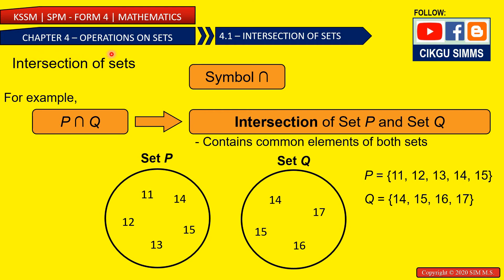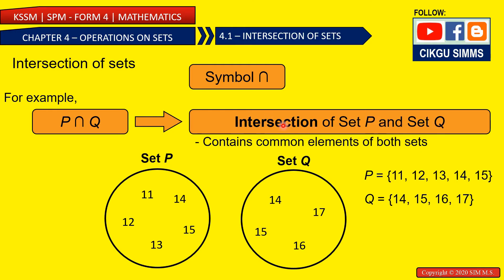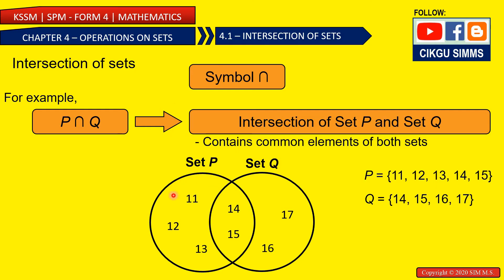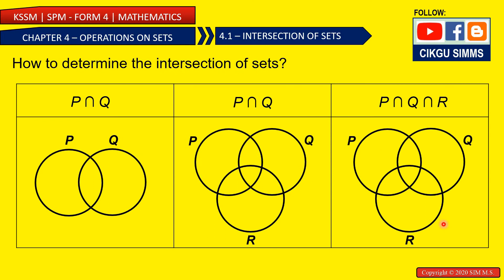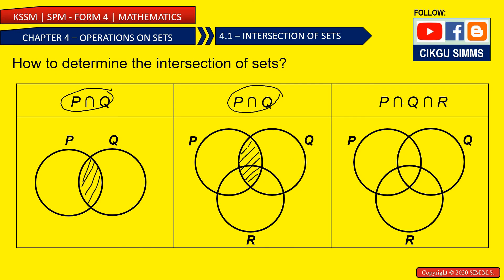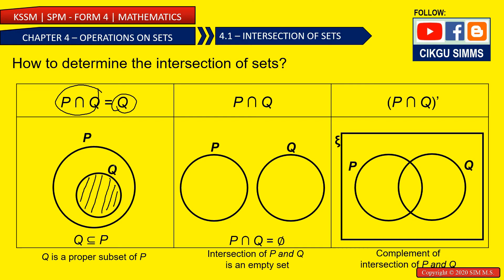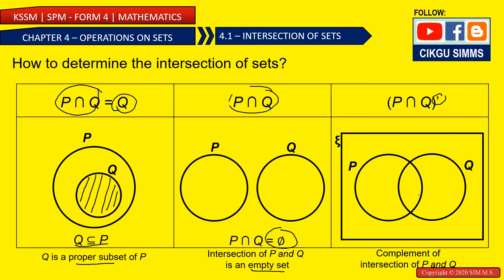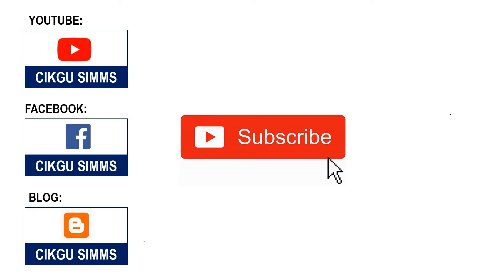Mathematics Form 4 Chapter 4 [Part 1] How to Shade Intersection of Sets? [KSSM SPM]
For purchase of this notes (in .pdf)/ slides (in .pptx), kindly

KSSM SPM Mathematics Form 4 (Chapter 4 - Operations on Sets)
KSSM SPM Matematik Tingkatan 4 (Bab 4 – Operasi Set)

In this free Mathematics online lesson, you will learn:
1. What is intersection of sets?
2. What is the symbol for the intersection of sets?
3. How to shade the intersection of sets?